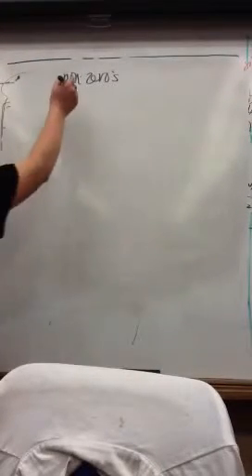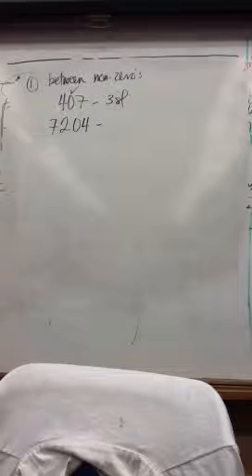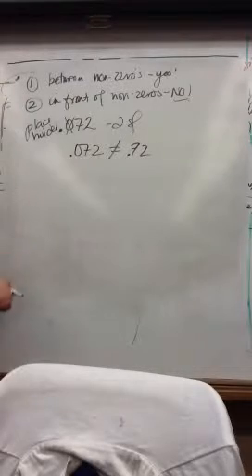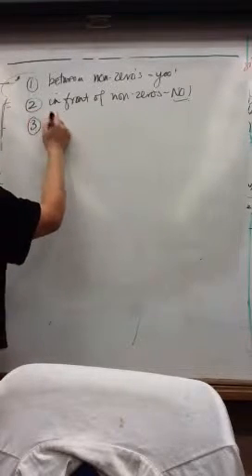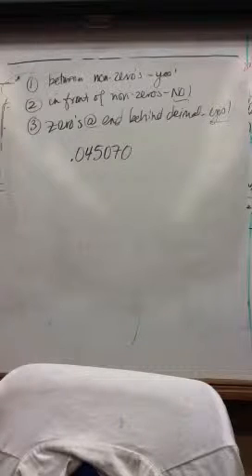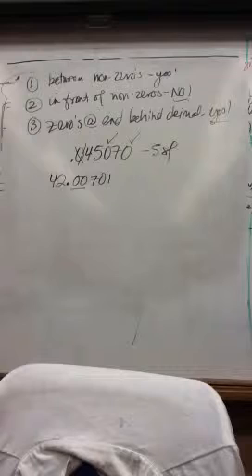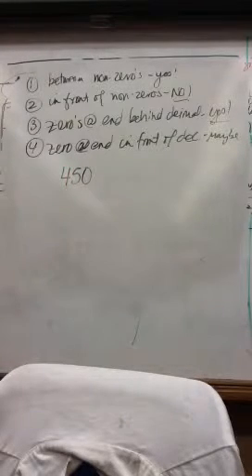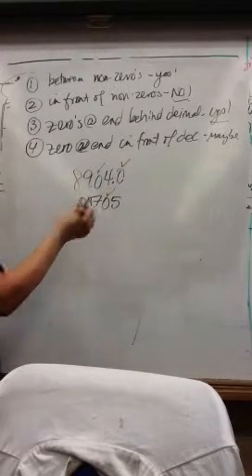Chemistry 9/12/13 sig fig rules and examples